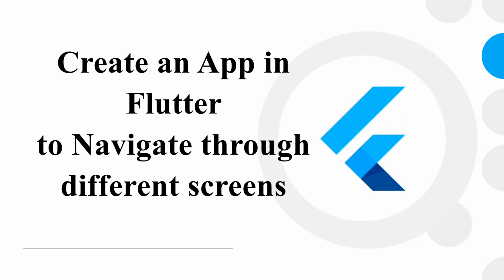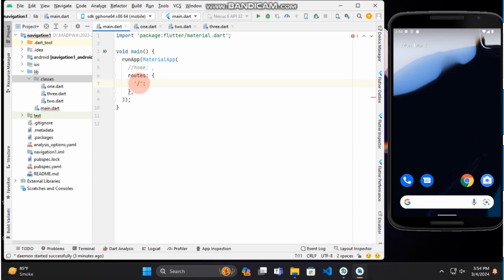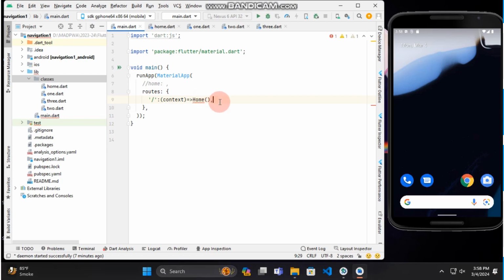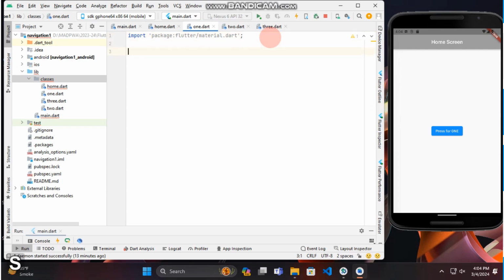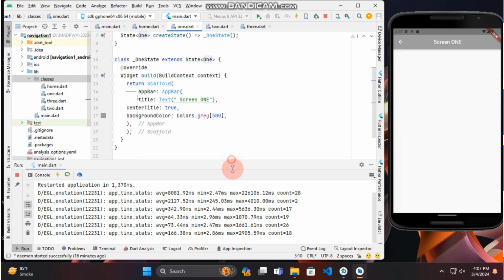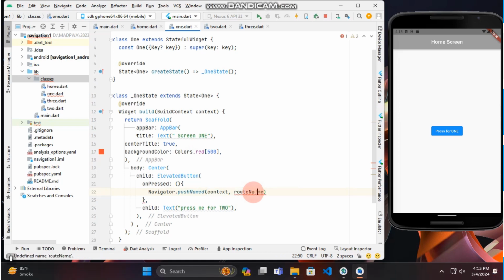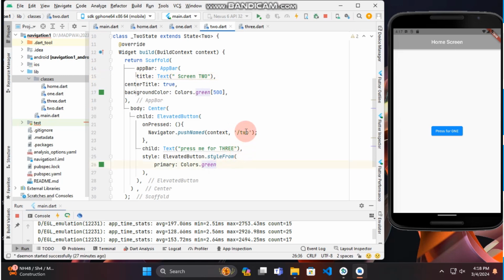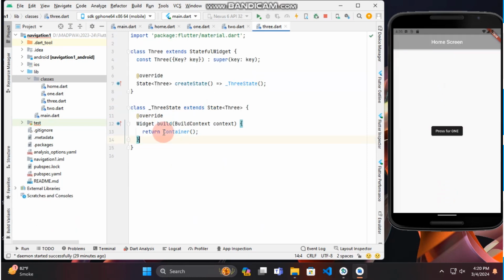20- Navigating through different screens of an App in Flutter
How to create multiple screens or pages of an app and navigate through these pages.